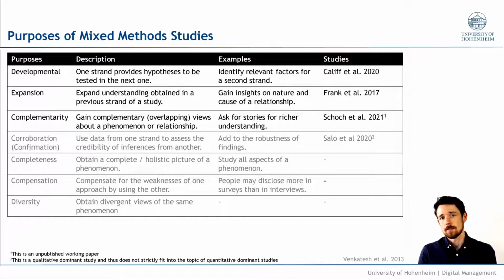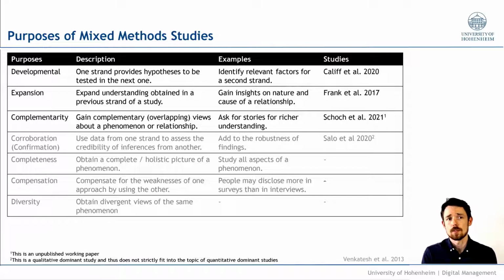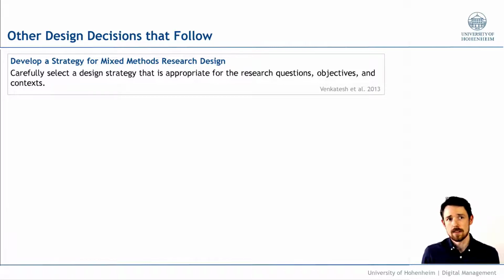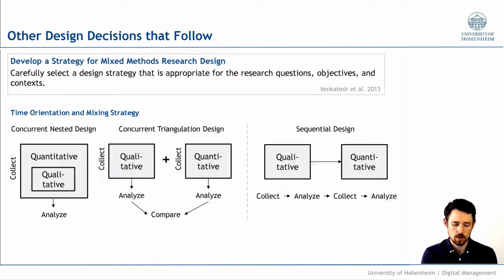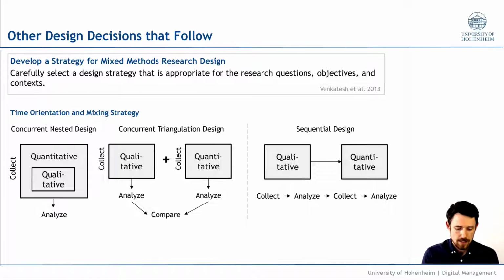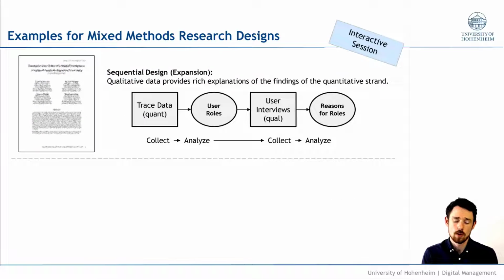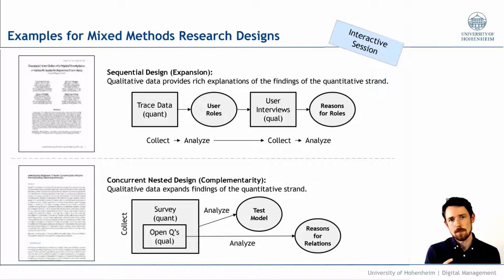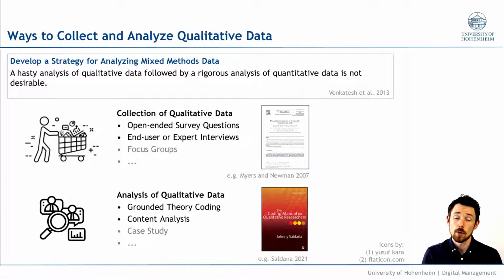Mixed methods research (part2): Purposes and research designs (13:59 minutes)